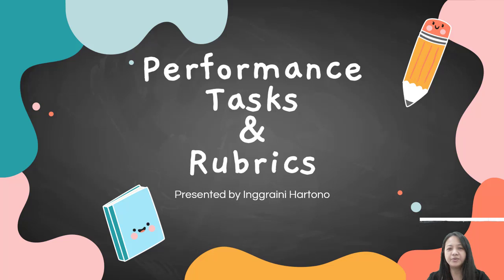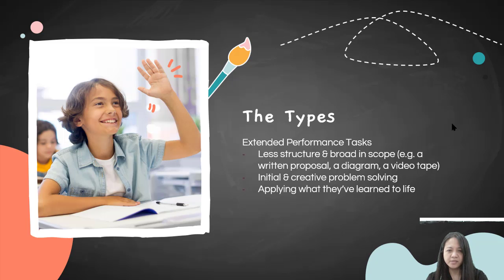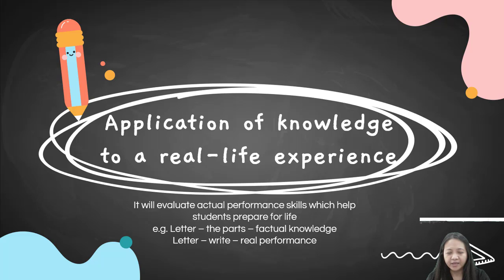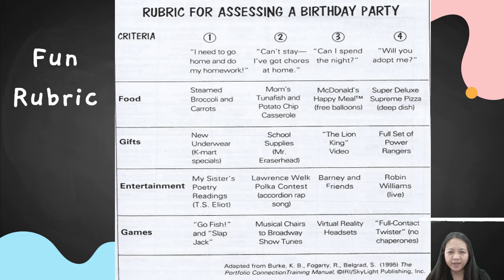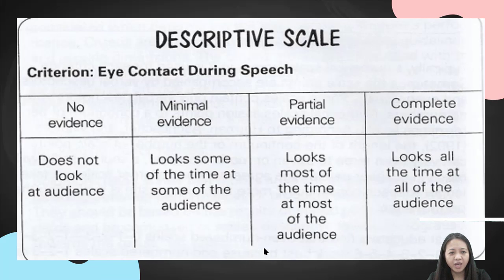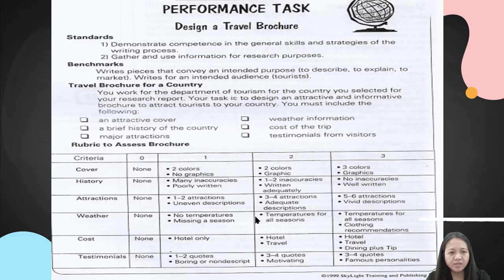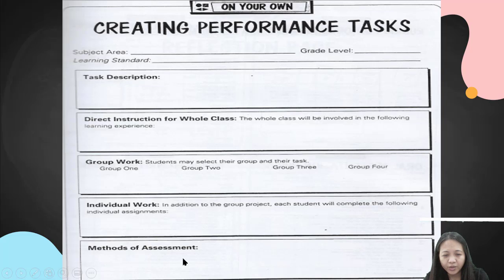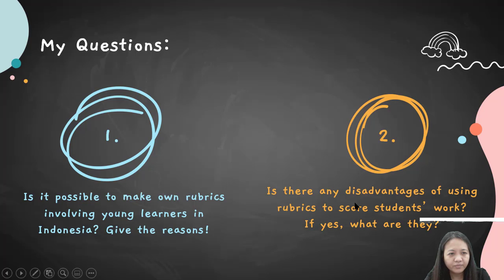Performance task & Rubrics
This video is especially made for TEYL 2 with Prof. Dr. Veronica L.Diptoadi, M.Sc